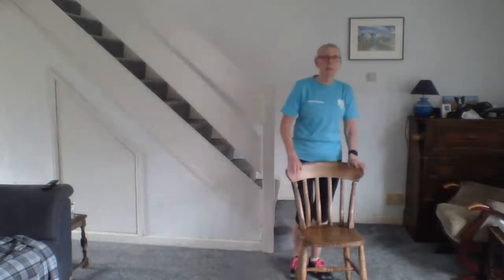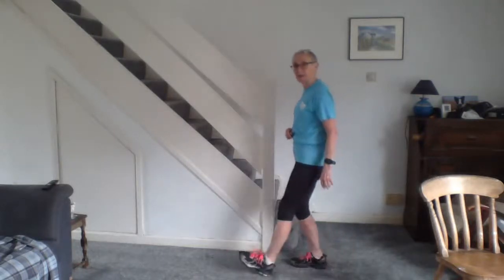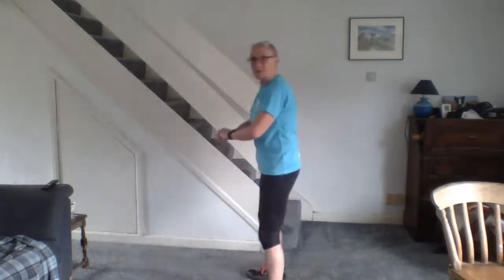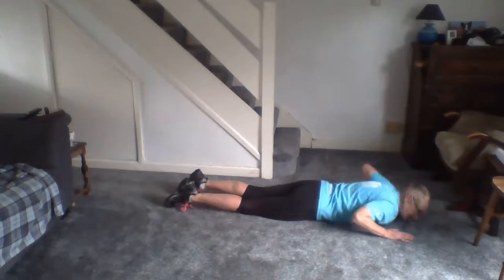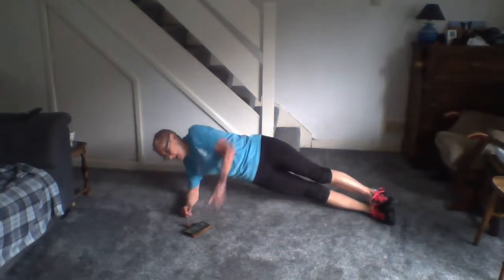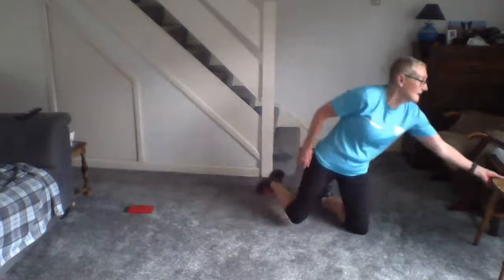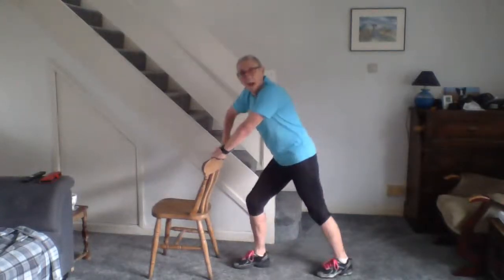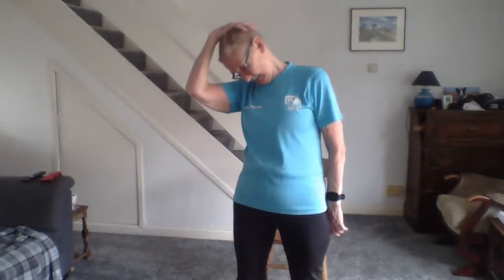Strength class, 5th July, 2021 (Walking)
If you want to know more about the Walking Challenge you can find out more about it on this